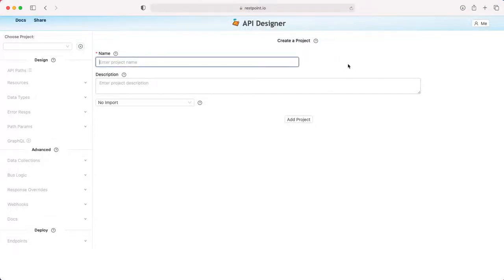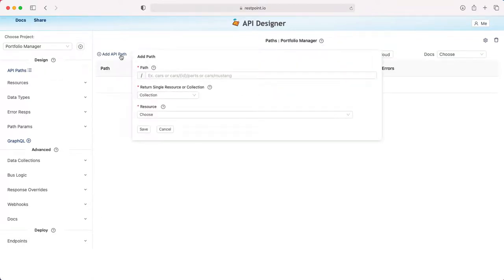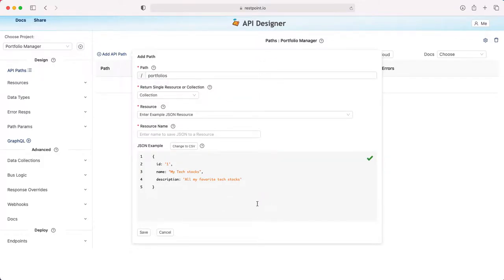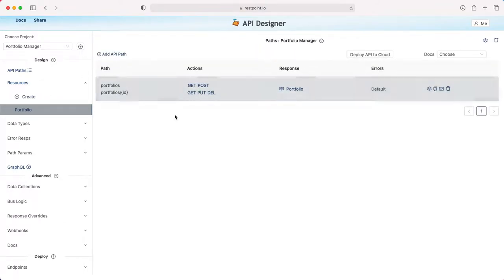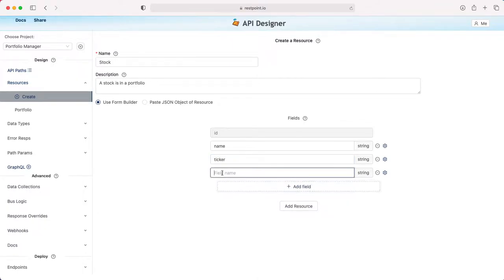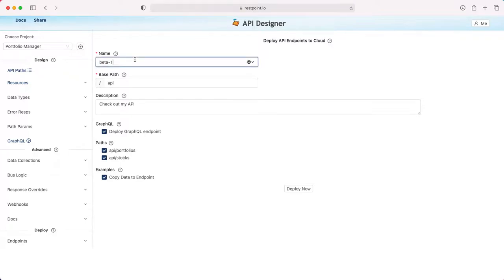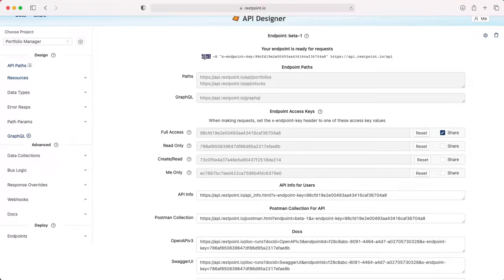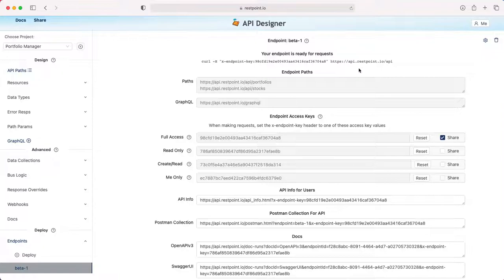Get Started Designing API Paths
Design a couple of API paths to start iterating the API with users.